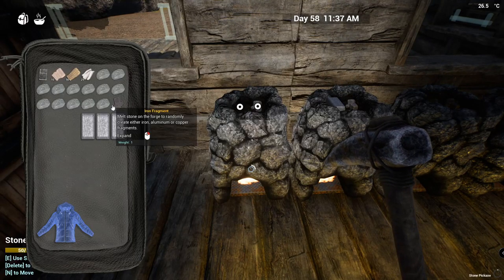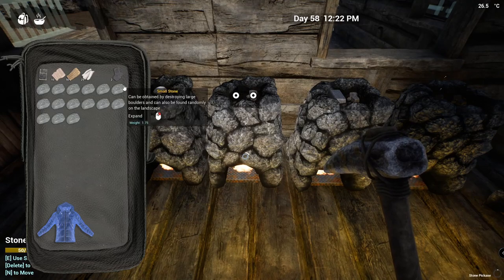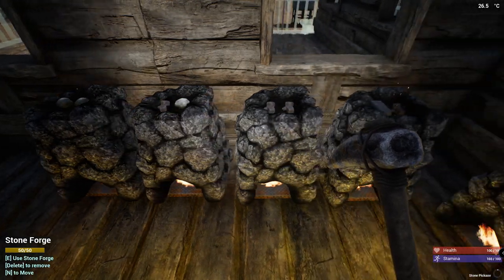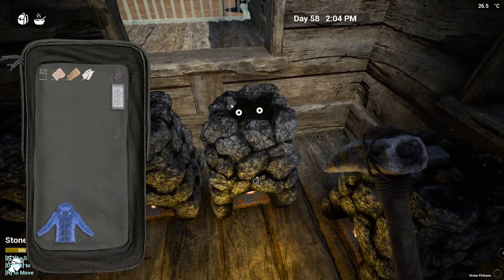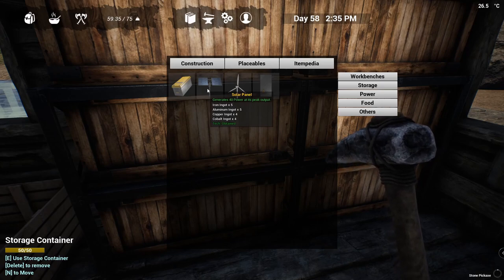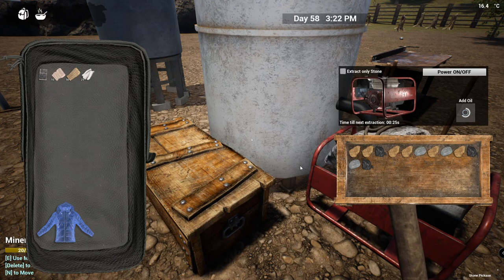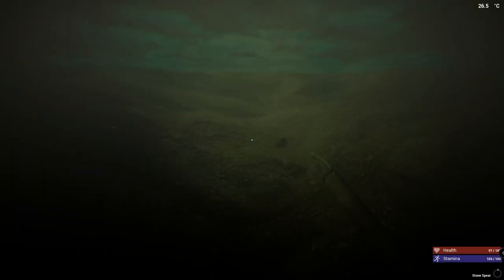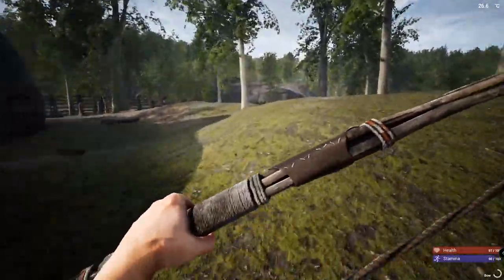Metal Stove & Meat Stew | The Infected Gameplay | S2 EP31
To increase our health we need to make a metal stove and cook some meat stew to increase our hp one point at a time.